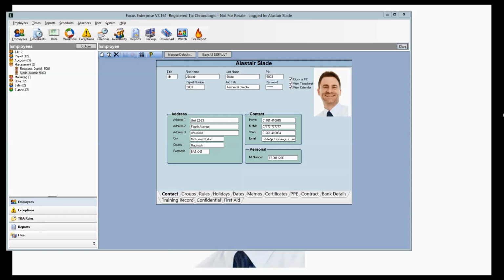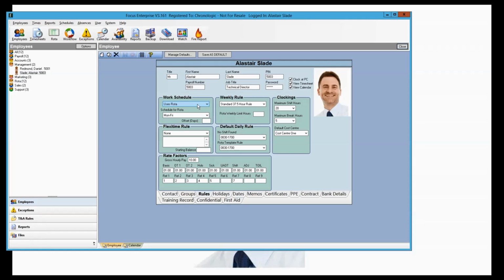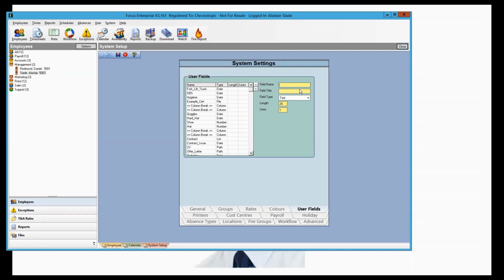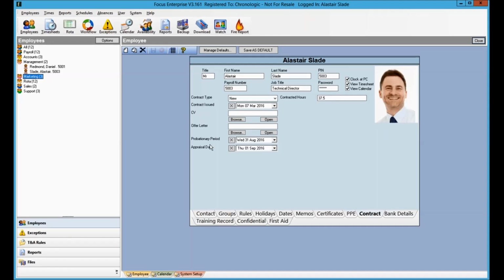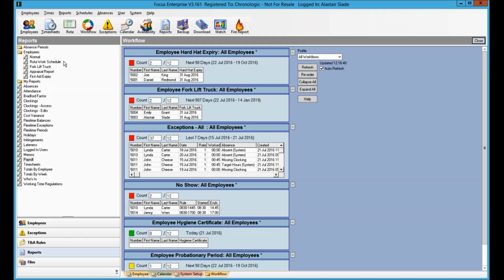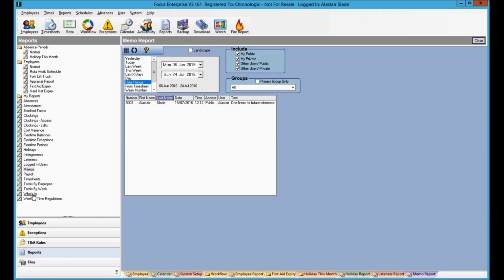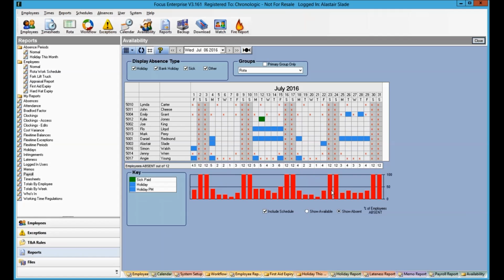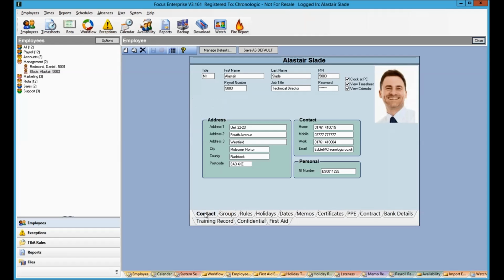HR Webinar with Workflow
Introduction to the HR Module and Workflow in the Focus Workforce Management System. (With new narration giving clearer sound.)